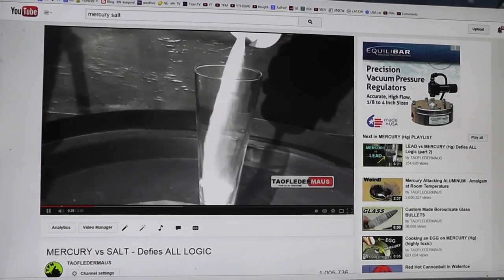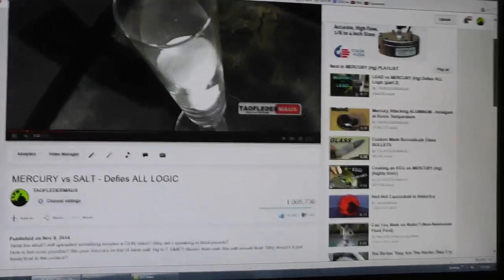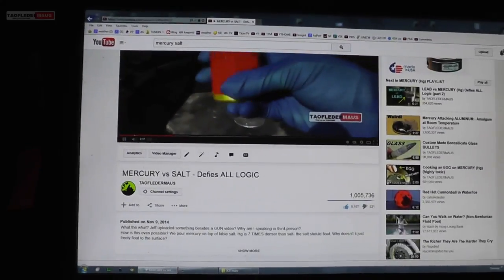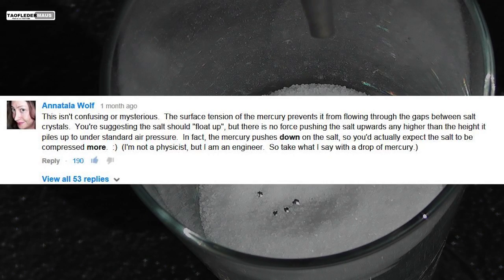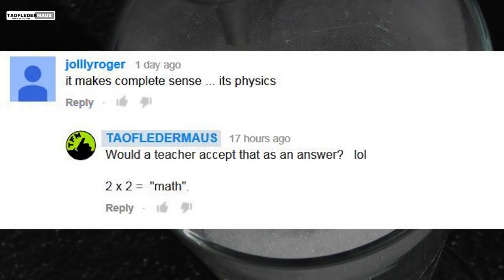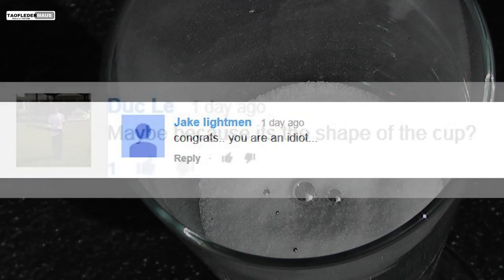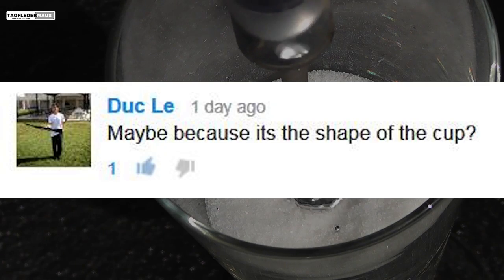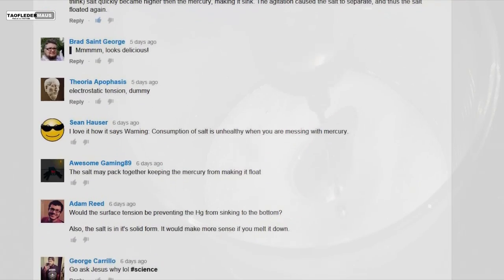Mercury (Hg) vs ICE - Science!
What happens when we pour mercury over crushed ice?   Will it behave the same as when we poured it over salt or the lead shot?    The salt remained submerged despite being much less dense than mercury.